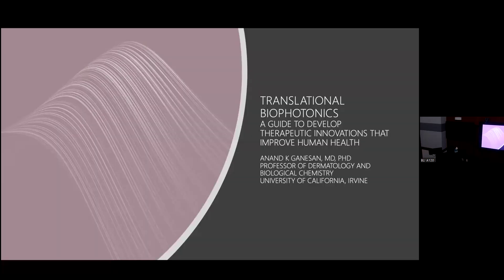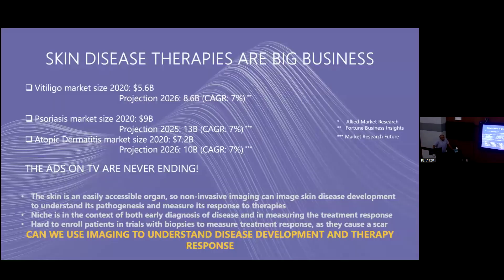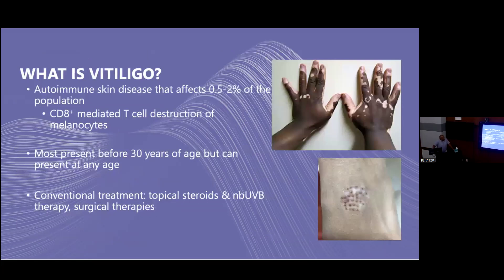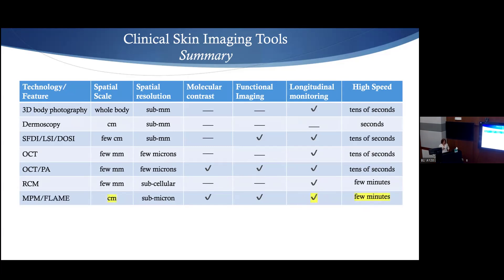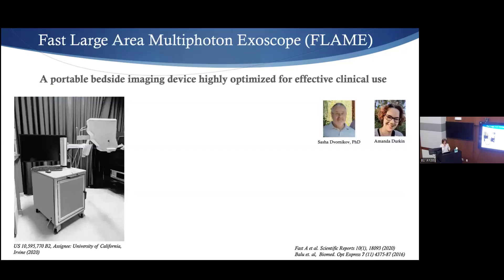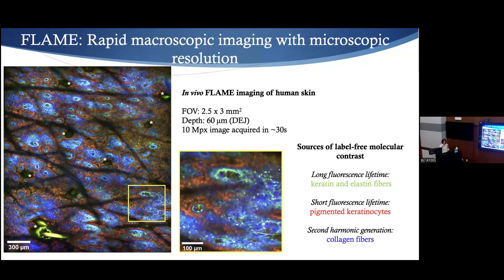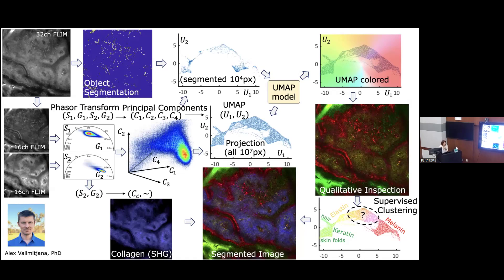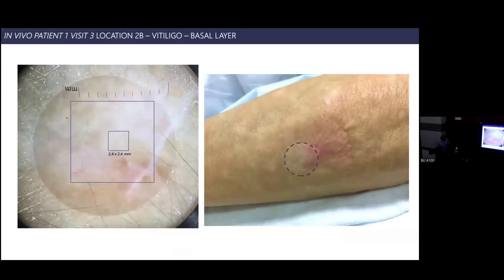Short Course 2024: Evening Program: 7/30/24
Profs. Anand Ganesan & Mihaela Balu